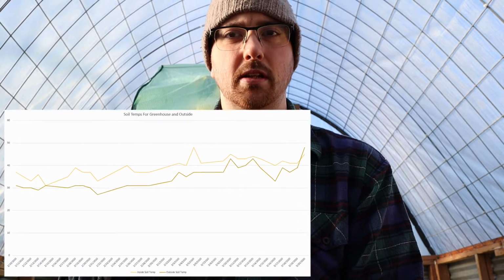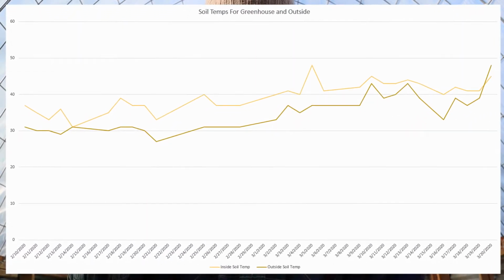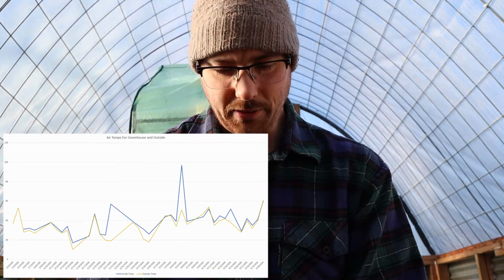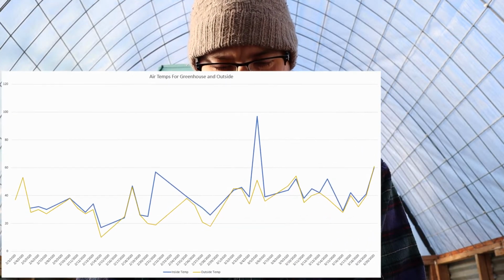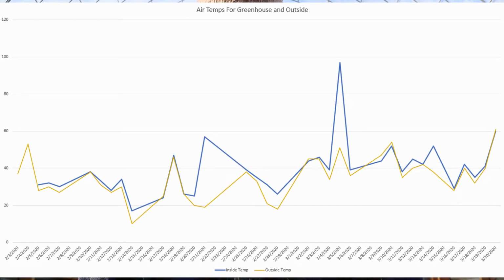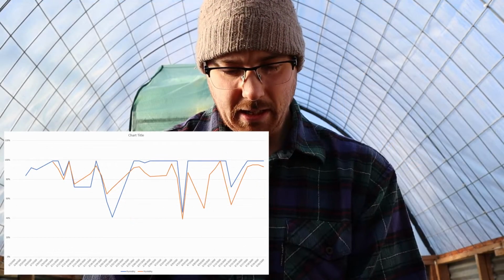Greenhouse Update + Temperatures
Updating you on the greenhouse and my temperature charting. This also includes some footage of sprouts. We're growing food here. :D

Thank you for checking out our video!